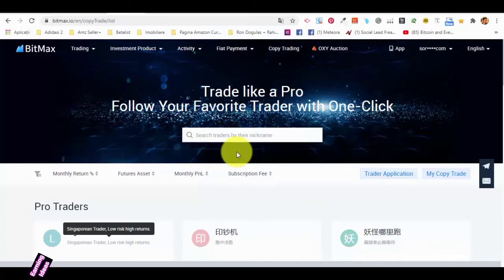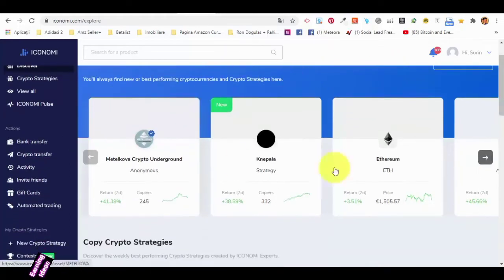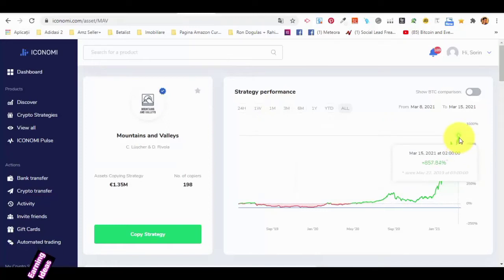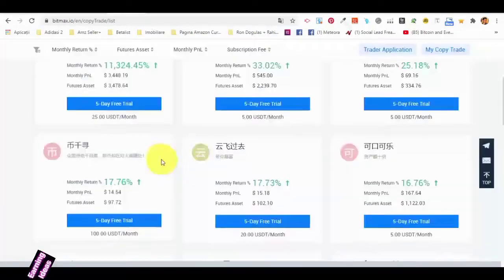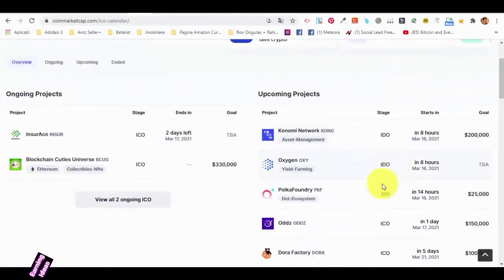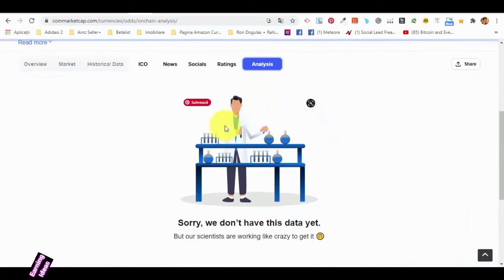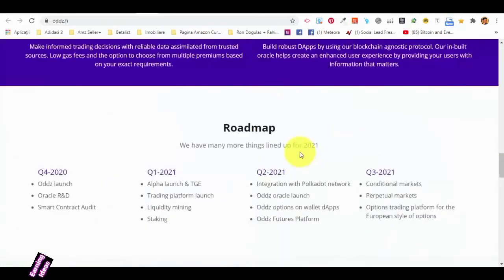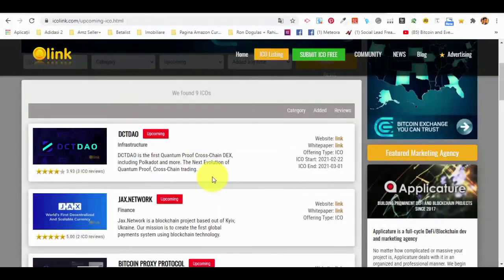How to get Crypto Passive profits in 2022, Part 6&7, See all video tutorial @Dave Nick daily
Thankyou!!. 🙏🙏✌️✌️🤘🤘

Crypto Passive profits
1. Introduction

2. Creating Your Accounts

3.The Platforms

4. Earn Interest From Staking
5. Earn Interest From Lending
6. Earn From Copy Trading

7. What Are ICOs and how you can benefit from them

8. What is Yield Farming and how you can benefit from it

9. What are DeFi projects and how you can benefit from them

Downloaded at 2PLR.com ok